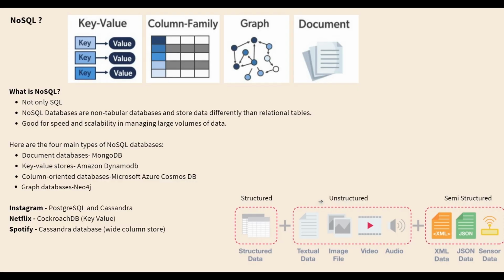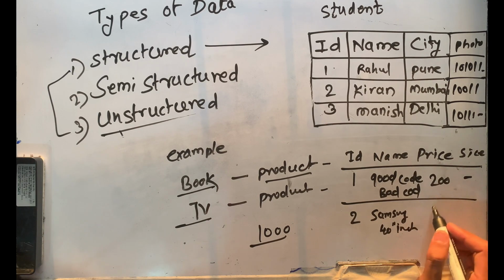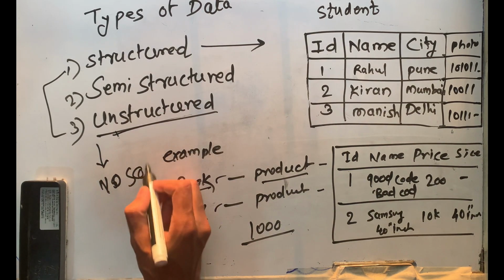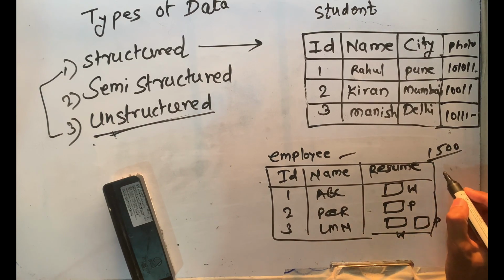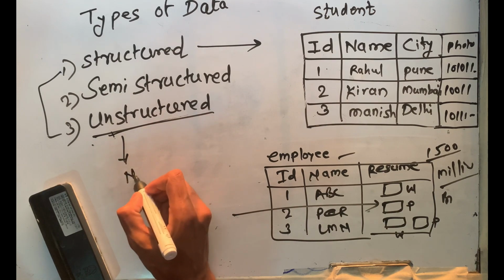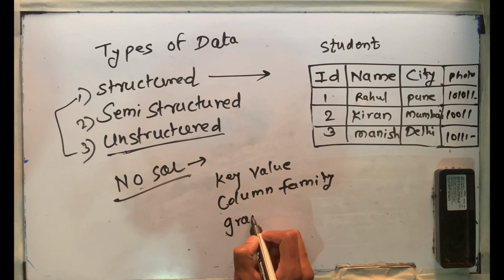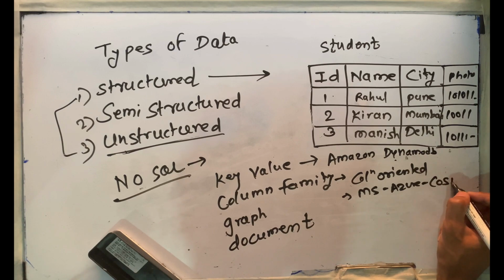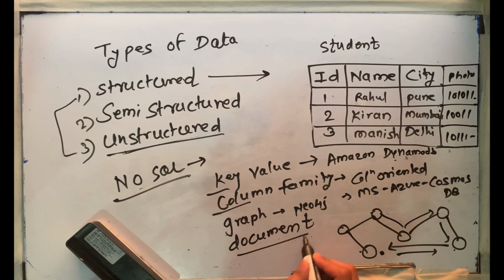What is NoSQL | Why NoSQL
In this Video we are going to learn about No SQL & Why No SQL come into picture.